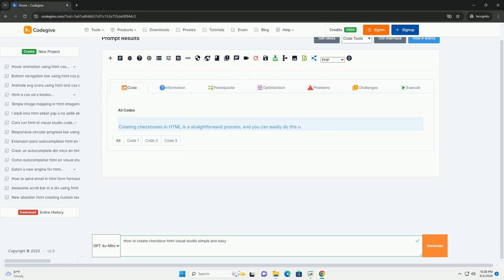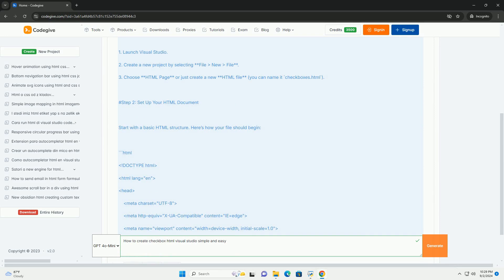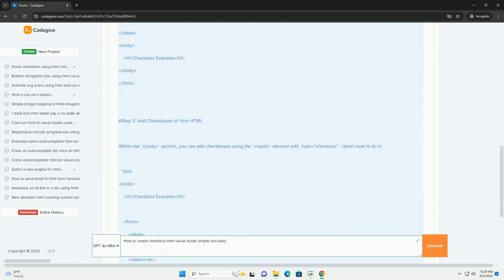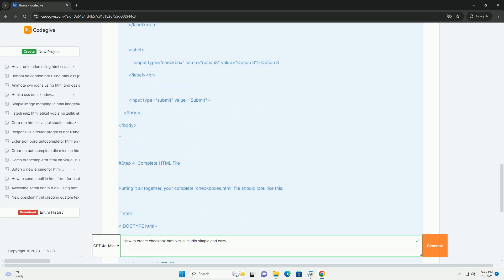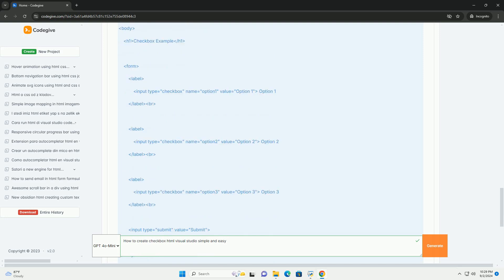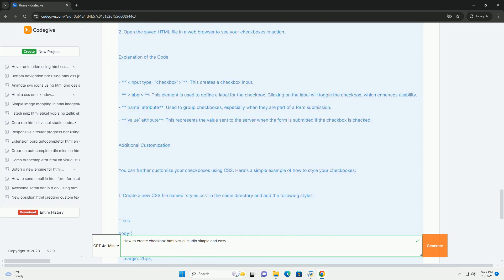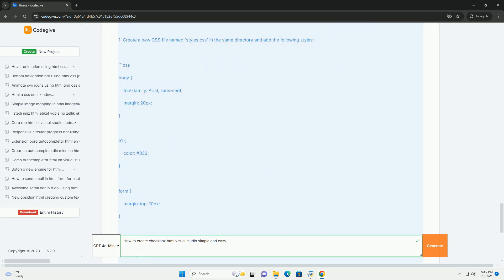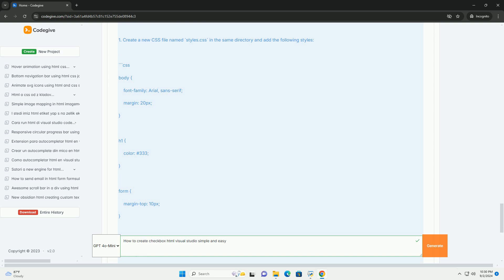How to create checkbox html visual studio simple and easy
creating a checkbox in html using visual studio is straightforward. first, open visual studio and start a new project or open an existing one that contains an html file. in the html file, you can utilize the built-in features of visual studio to design your checkbox visually. use the toolbox to locate the checkbox control, which allows you to drag and drop it onto your design surface. you can customize properties such as the label, size, and alignment using the properties panel. once you are satisfied with the visual layout, you can switch to the code view to see the underlying html that represents your checkbox. this approach simplifies the process, allowing you to focus on design rather than coding. visual studio also provides a live preview option, so you can see how your checkbox will appear in the browser as you make changes, ensuring a user-friendly design experience.

python checkboxtreeview
python checkbox
python checkbox list
python checkbox default checked
python checkbox event